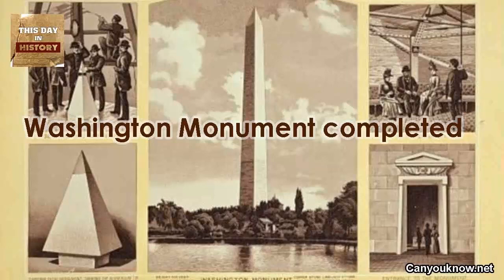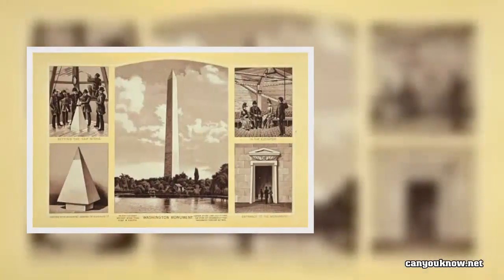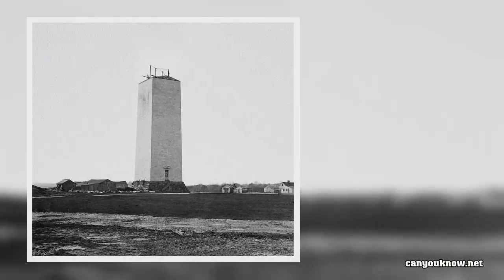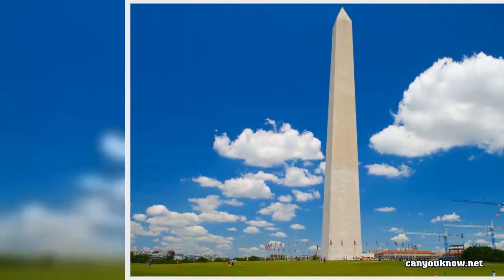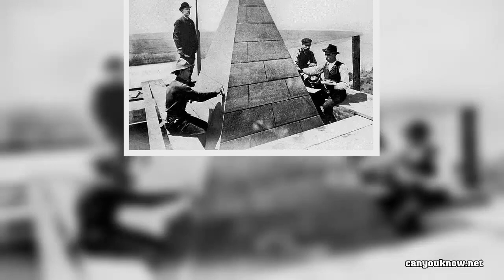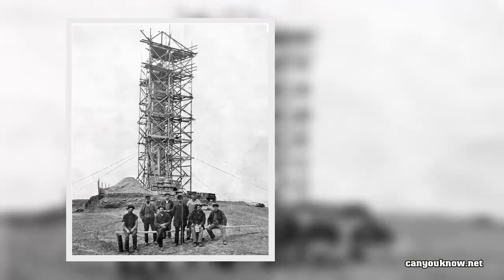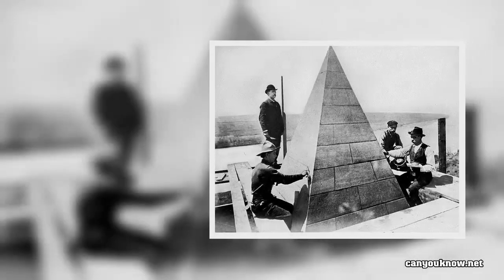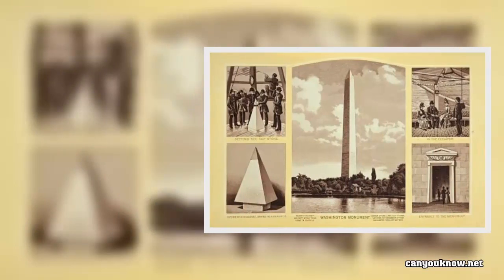Washington Monument completed December 06, 1884 This Day in History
On this day in 1884, in Washington, D.C., workers place a nine-inch aluminum pyramid atop a tower of white marble, completing the construction of an impressive monument to the city’s namesake and the nation’s first president, George Washington. As early as 1783, the infant U.S. Congress decided that a statue of George Washington, the great Revolutionary War general, should be placed near the site of the new Congressional building, wherever it might be. After then-President Washington asked him to lay out a new federal capital on the Potomac River in 1791, architect Pierre L’Enfant left a place for the statue at the western end of the sweeping National Mall (near the monument’s present location).